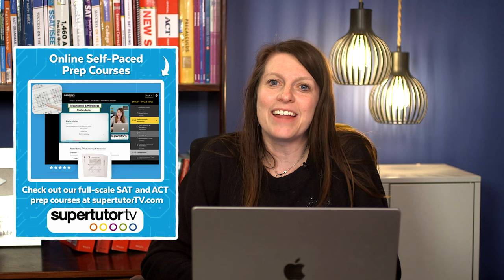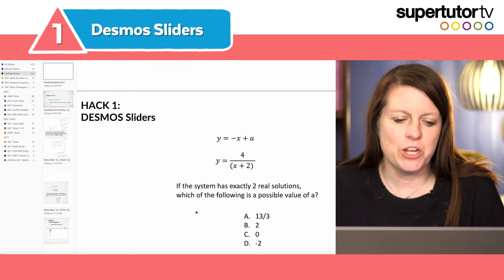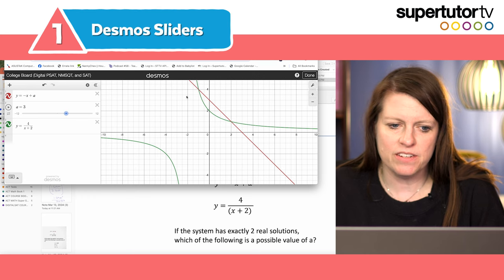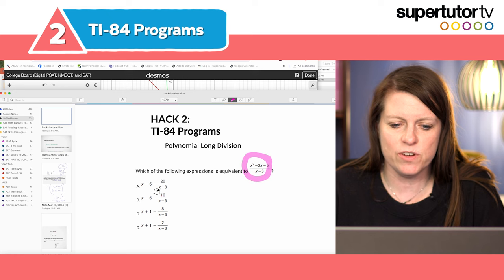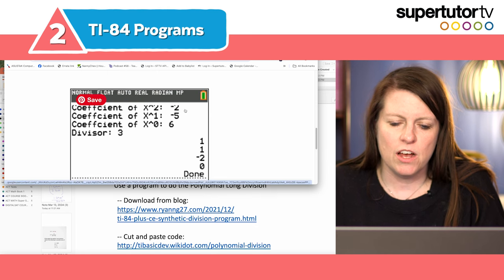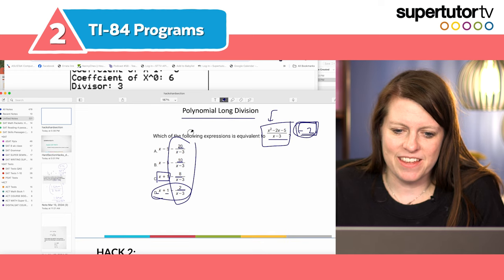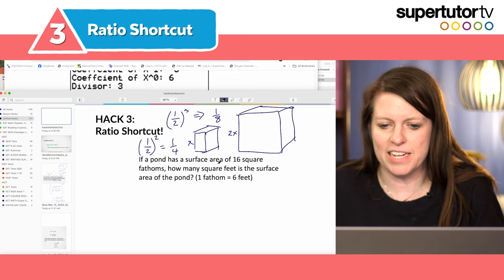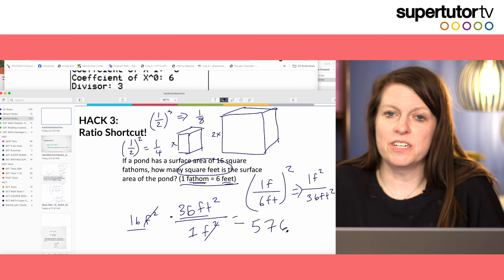How to HACK the Hard Math Section of the Digital SAT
Level up your college admissions plan, essays, & test scores w/ us! Perfect Scoring tutors and essay consultants from awesome colleges like Stanford, Duke and Northwestern.

Taking the Digital SAT®?  Our Digital SAT® self-paced course is out!  SAVE $$$ with our amazing Beta pricing for a limited time! Practice Tests, Video Lessons, On Screen Practice, Algorithm Driven Prep! Start prepping with Brooke today!

Check out new, LIVE pop up SAT classes w/ Brooke

Our SAT® self-paced course is out! Start prepping with Brooke today!